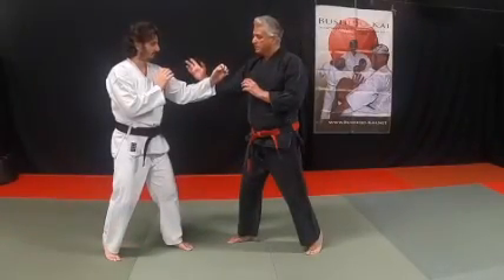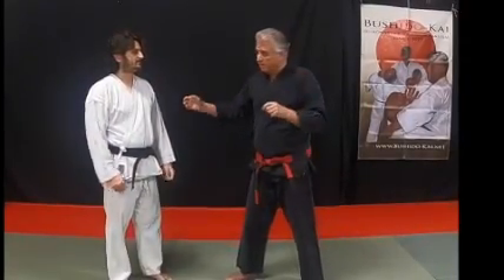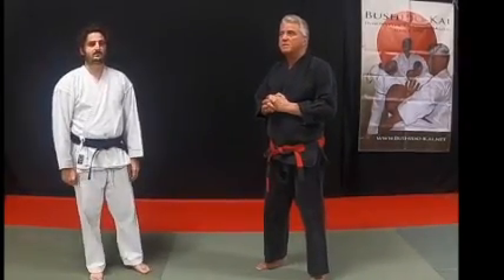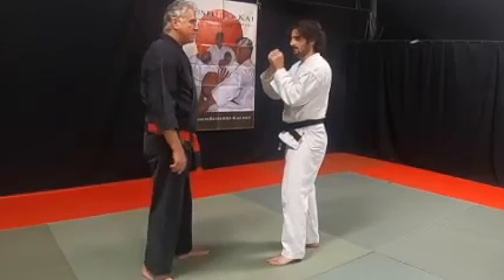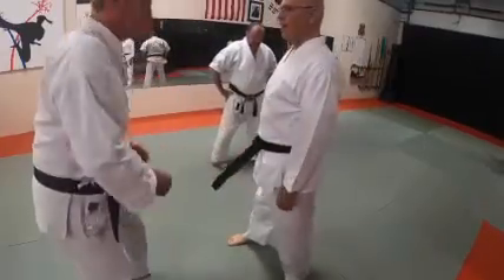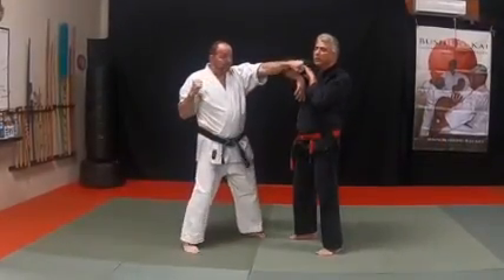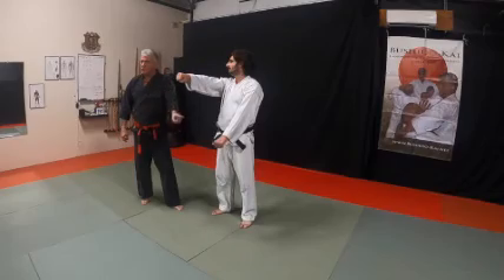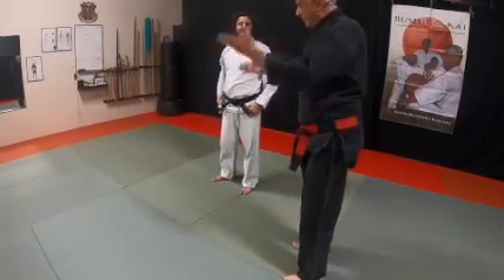Integrating the Budo 4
Building on the “Minimize and Utilize” series of videos, Hanshi Annesi shows various ways to combine Hard and Soft so that the martial artist’s toolkit expands exponentially. In this program, Hanshi teaches defenses to gut shots, combination punches, and high/low combinations, with the idea of “Let him do what he wants to do and then dominate from there.”